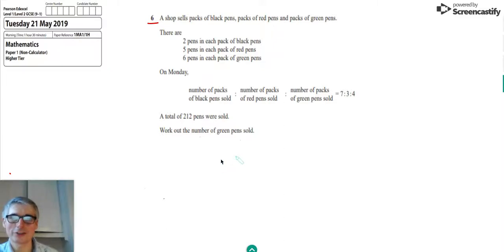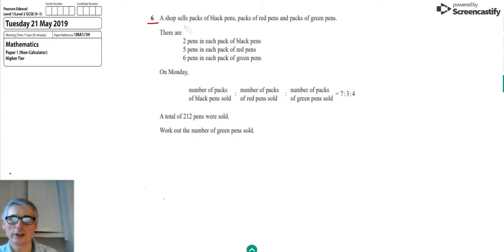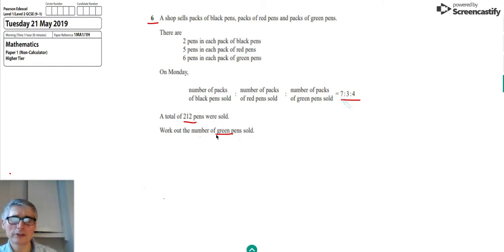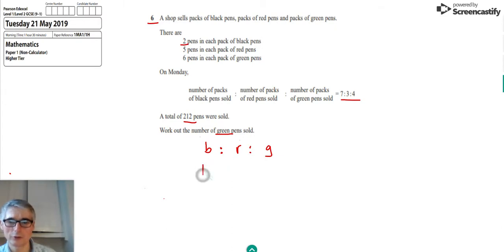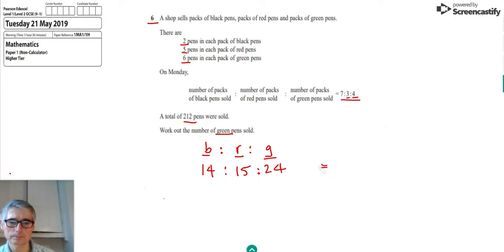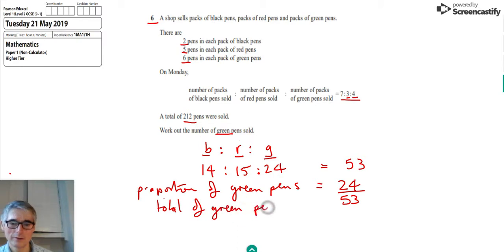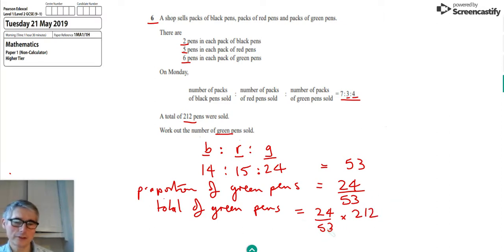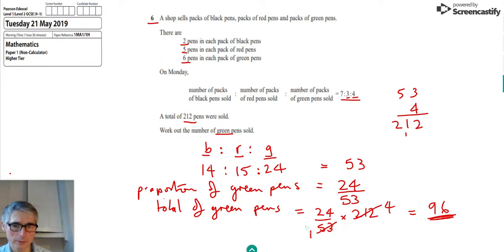Ratios, Edexcel 2019 Maths GCSE Higher Tier Paper 1 Question 6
This is  question 6 from the 2019 Edexcel Maths GCSE Paper 1. This is a question about ratios, in which we are asked to calculate the number of green pens sold, given the ratio of packs of different colours sold, the number of each colour pen in each pack and the total number of  pens sold. The method used is to take the ratio given for packs sold, then convert it into a ratio for pens sold. Once we have this the question becomes fairly straightforward, and we can use the fact that the total number of pens sold was 216, to calculate the number of green pens sold.